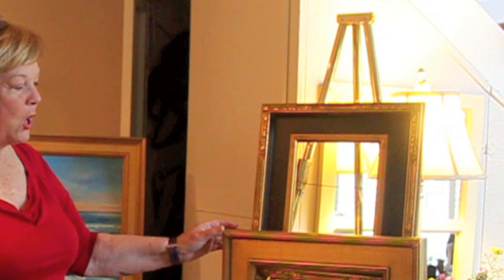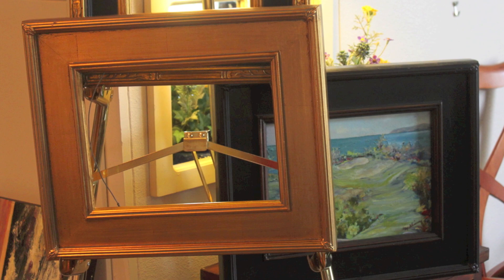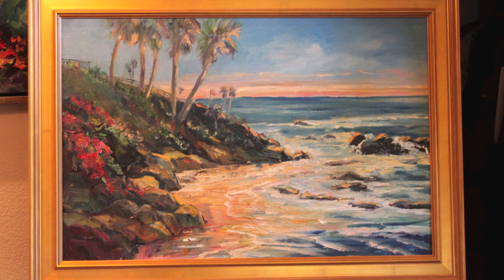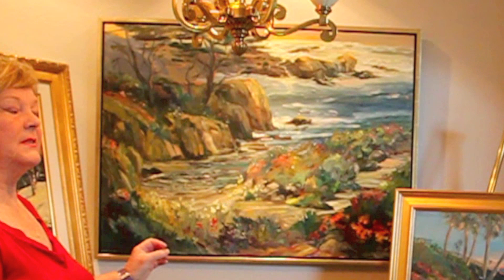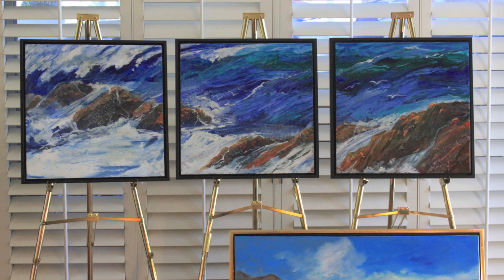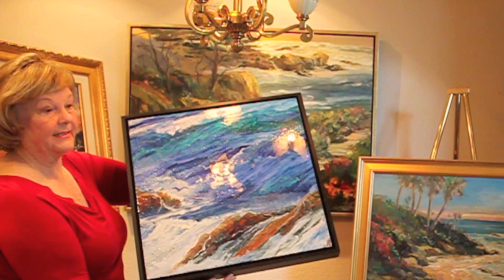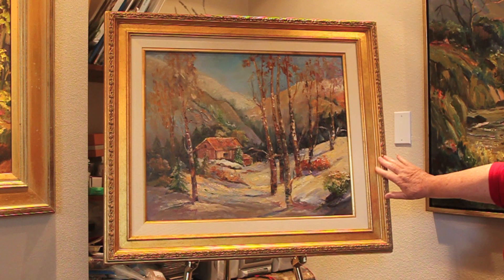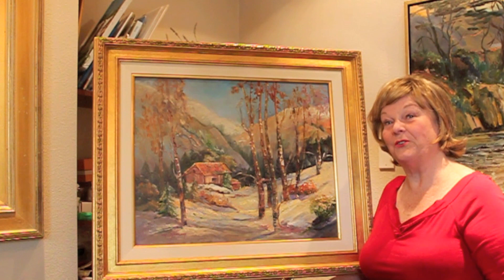Frame a Painting - Part 1 of 2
Paintings always look better when you take care in framing them.   Many of my students paint a nice painting and never frame or hang it. Or they buy a frame at a garage sale which does not complement  their art. This video shows frames used by artists who exhibit in festivals and art galleries.